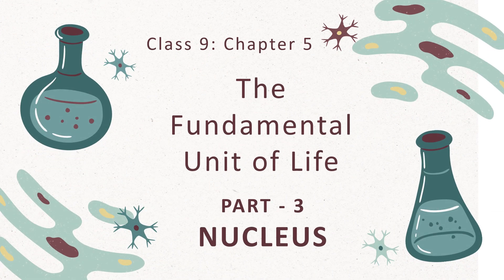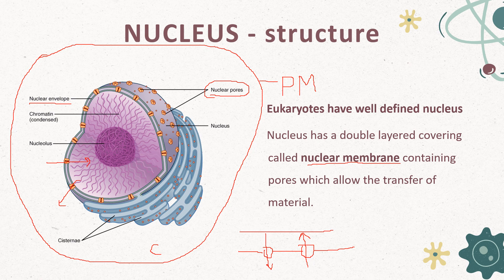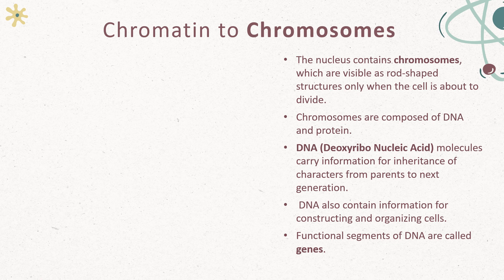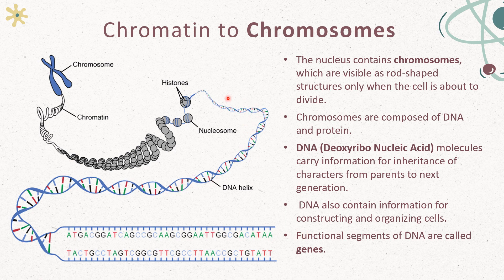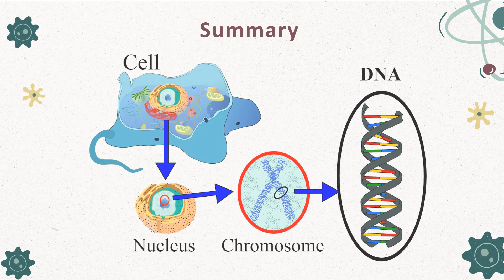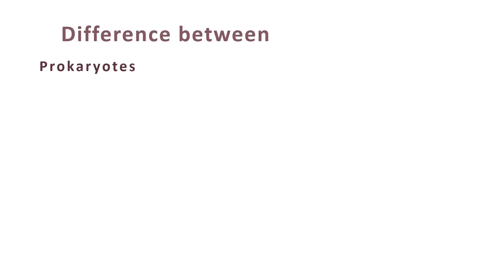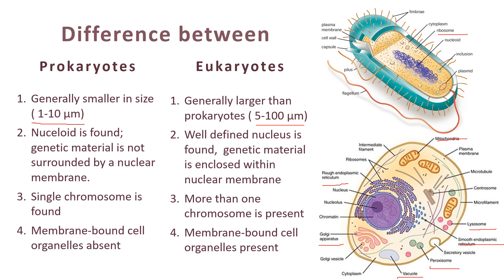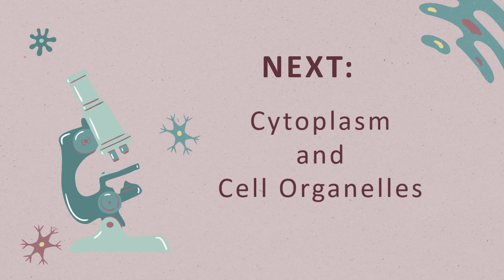NUCLEUS | Class 9 : Chapter 5 | Fundamental Unit of Life- Part 3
About us:
We are a team of enthusiastic dreamers who dream to deliver interactive and creative learning programs that can make learning process extraordinary, interesting and fun. We offer multiple programs like workshops, seminar, webinar, classes - online and offline to spark students interest in interactive learning and thereby making an impact in their education journey.

About the video:
Structural organization of cell, let us learn and understand the structure and function of cell's control center - THE NUCLEUS